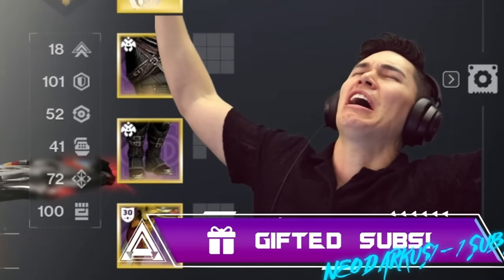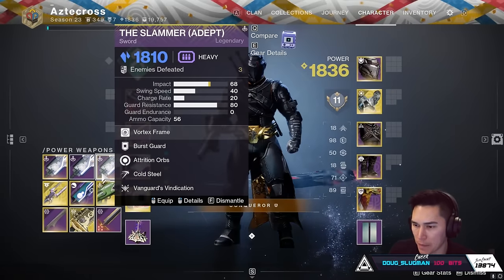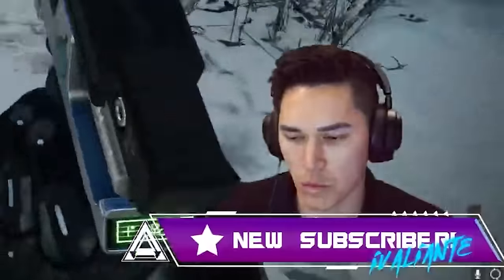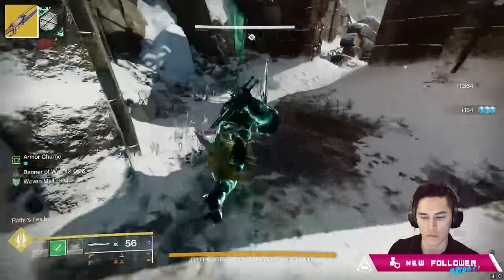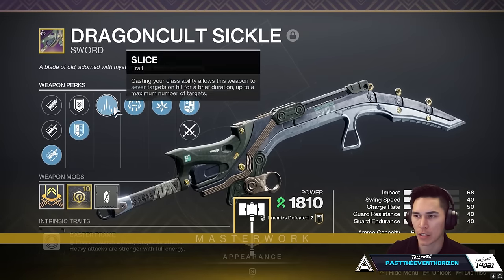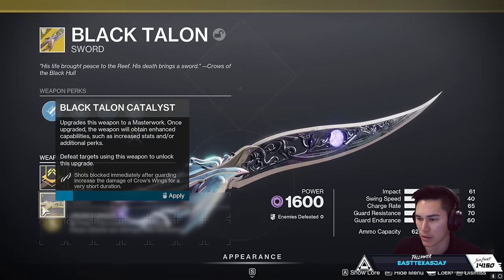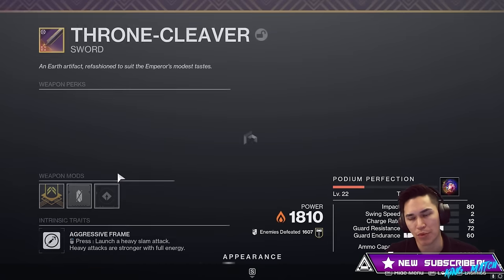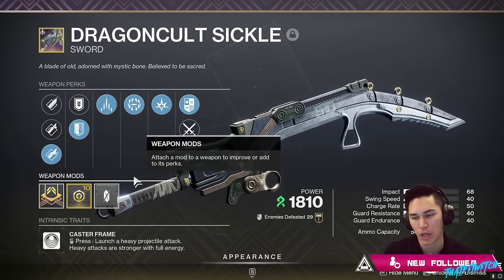The Slammer DPS Test (ALL SWORD Damage) | Destiny 2 Season of the Wish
We did a damage test for our swords to see which ones are performing the best this season, and also to see how The Slammer was stacking up against other sword options.

Timestamps:
0:00 Intro
1:41 The Slammer (Relentless Strikes / Bait & Switch) / Bequest
2:35 The Slammer (Attrition Orbs / Cold Steel)
3:14 The Slammer  (Relentless Strikes / Bait & Switch / Adept Impact)
4:00 The Slammer (Attrition Orbs / Cold Steel / Fissures)
5:03 The Slammer (Attrition Orbs / Cold Steel / Fissures / Duskfield)
5:52 The Lament
7:03 Worldline Zero
8:00 Zephyr (Thresh / Cold Steel)
8:37 Falling Guillotine (Relentless Strikes / Whirlwind Blade)
9:48 Dragoncult Sickle (Slice / Surrounded / Unraveling Orbs)
10:35 Throne-Cleaver (Duelist's Trance / Surrounded)
11:16 Death's Razor (Relentless Strikes / Surrounded)
12:00 Black Talon
12:47 Caretaker (Surrounded / Duelist's Trance)
13:31 Goldtusk (Whirlwind Blade / Assassin's Blade)
14:16 Heartshadow
15:09 Closing Thoughts
Catch us live on Twitch!